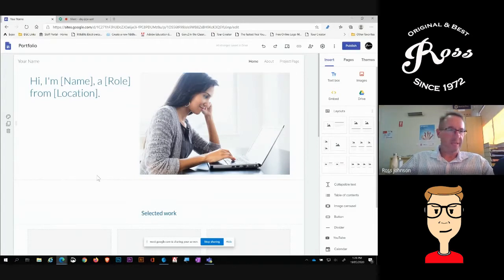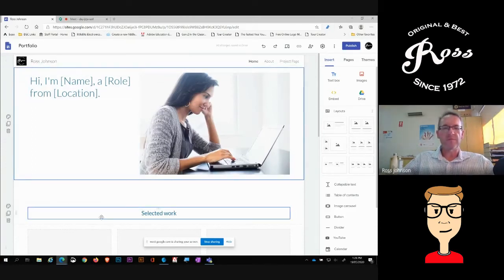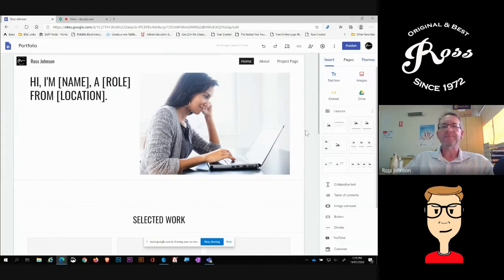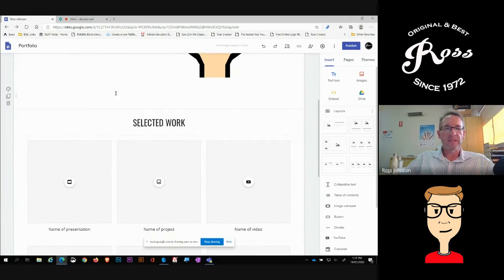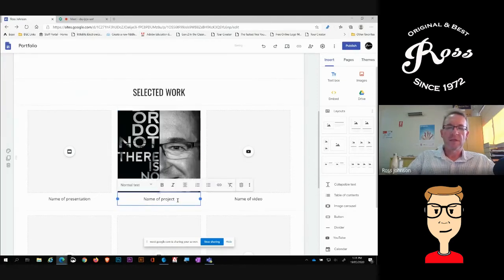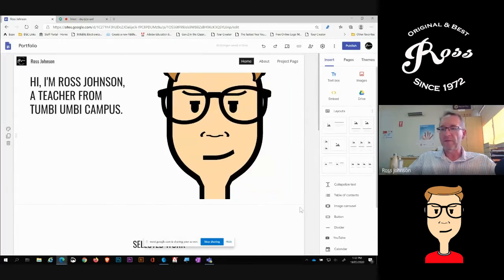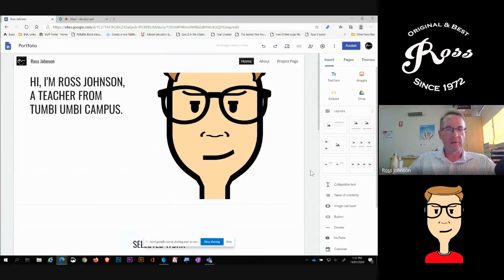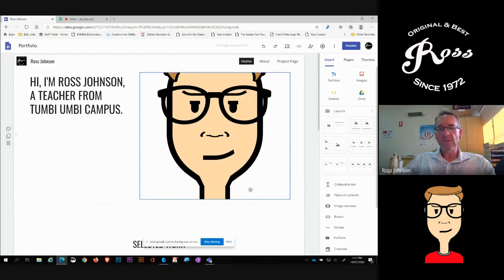Teach Tech Tips - Episode 8.1 - Student Portfolios using Google Sites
In the first part of a 2 series, I go through the easy set up of a Student Portfolio using Google Sites.
This can be used in a number of Digital/Paperless Classroom situations and is an essential skill for students to have.
Excellent way to showcase their work for future opportunities.